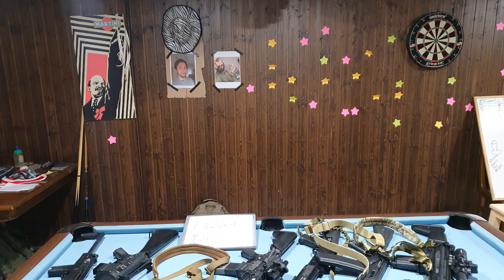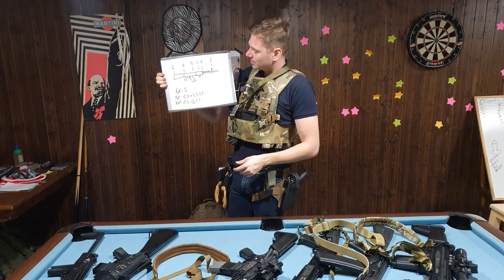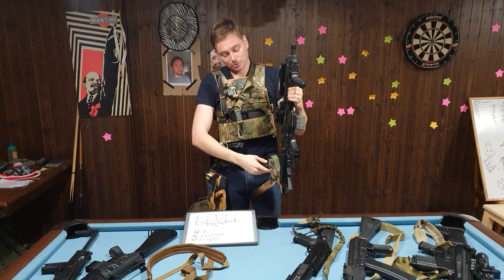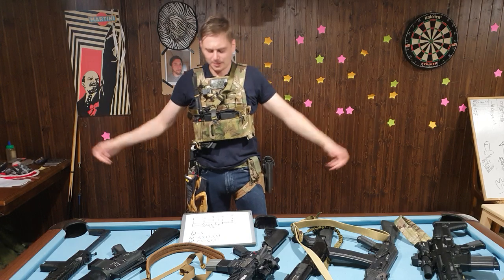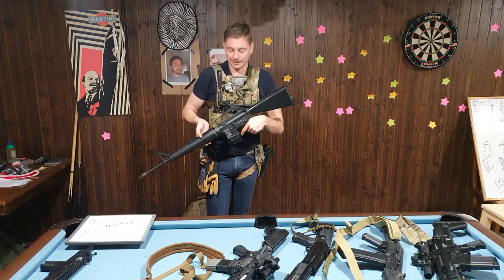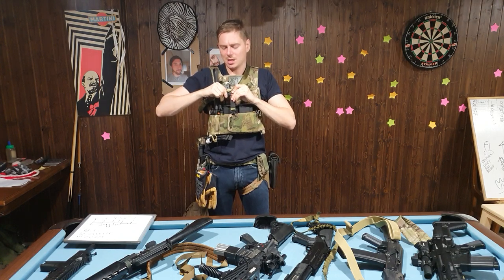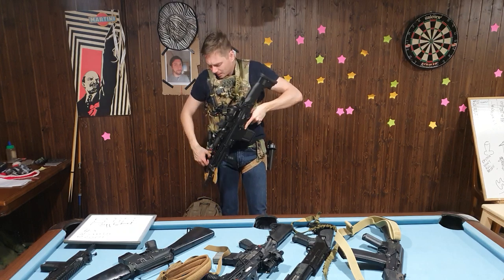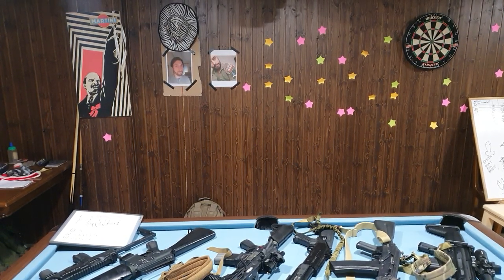Airsoft stuff - Slings and their attachment points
Helikon Sling
AK Sling